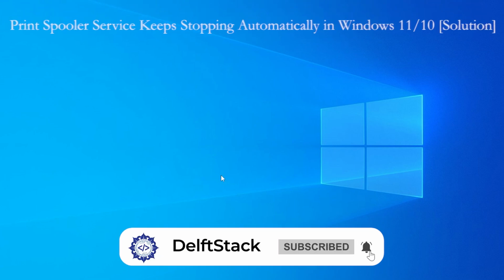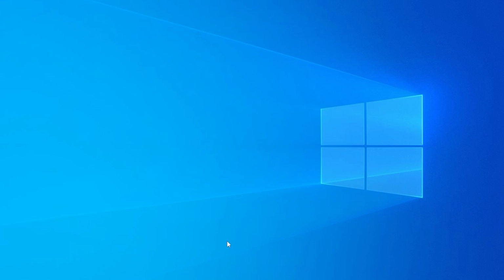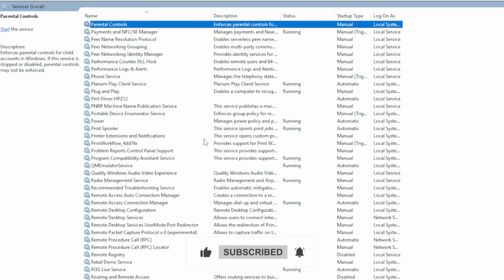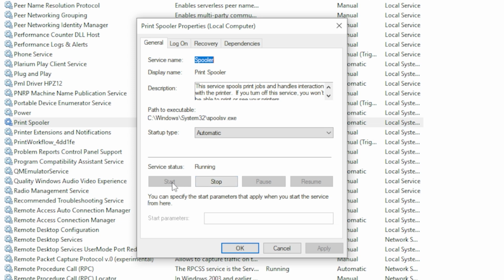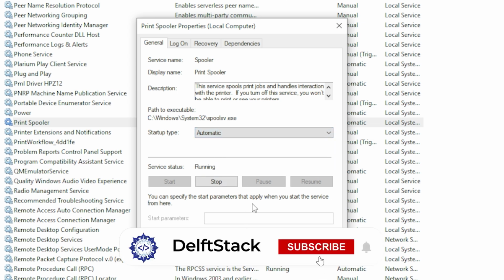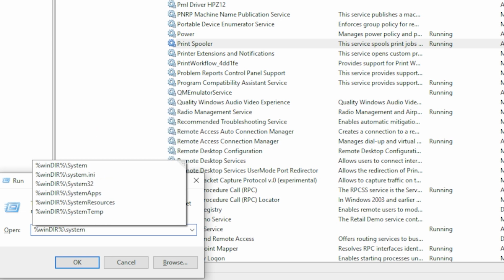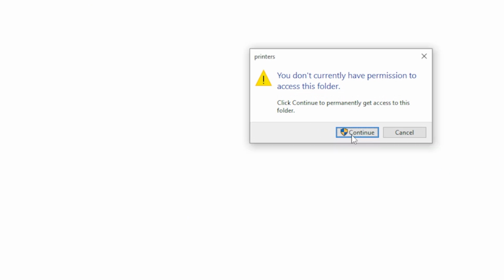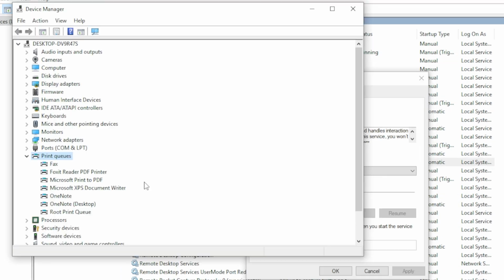🖨️ Fix: Print Spooler Service Keeps Stopping on Windows 11/10 (Easy Step-by-Step Guide) 🔧🛑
If your printer suddenly refuses to print or you're constantly getting errors like "Print Spooler service has stopped", this video is for YOU! 😤🖨️ This issue is super common on Windows 11 and 10 — but don't worry — we'll walk you through every step to fix it permanently.

🔹 What You'll Learn in This Video:
✅ How to restart the Print Spooler service manually
✅ How to change the Print Spooler startup settings to "Automatic"
✅ How to delete corrupted spool files that break the service
✅ Bonus tip: What to do if the issue comes from your printer driver
✅ Final check to make sure everything is working again
This is a quick, effective tutorial anyone can follow — even if you're not "tech-savvy"! 😎📄

📌 Timestamps
⏱ 00:00 – Introduction: Print Spooler Keeps Stopping
⏱ 00:17 – Step 1: Restart Print Spooler Service
⏱ 00:52 – Step 2: Set Print Spooler to Start Automatically
⏱ 01:07 – Step 3: Delete Corrupt Spool Files
⏱ 01:50 – Step 4: Check for Outdated or Buggy Printer Drivers
⏱ 02:01 – Conclusion + Troubleshooting Tips
⏱ 02:12 – Outro + Get Help in Comments

Print issues can seriously disrupt your workflow — especially when your spooler keeps crashing randomly. This fix ensures your printer works smoothly again and saves you from digging through confusing error messages or unnecessary printer reinstalls. 🔄🖨️
No more calling tech support — fix it yourself in just a few minutes! ⏳💪

🔥 Did This Help You? Let the World Know!

💬 Still having trouble? Drop your exact error message in the comments — I'll do my best to help you personally!